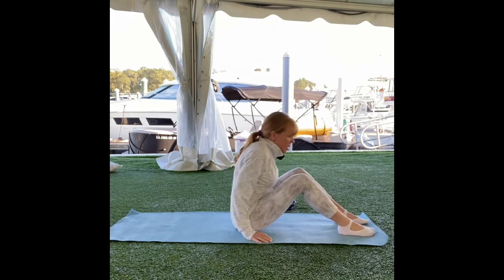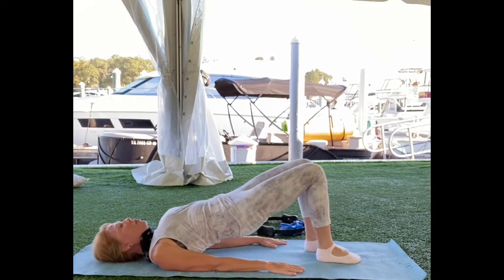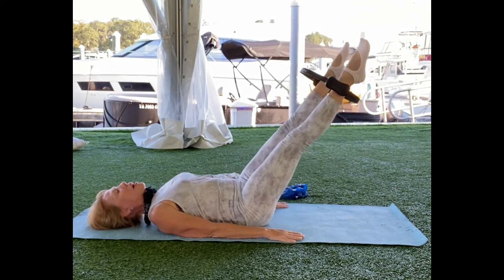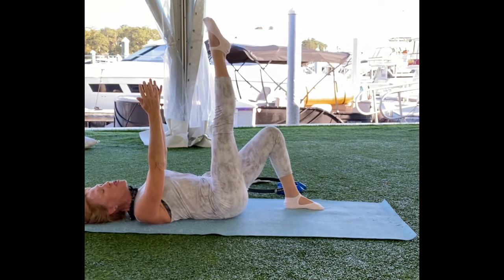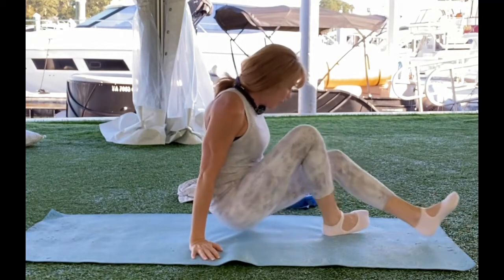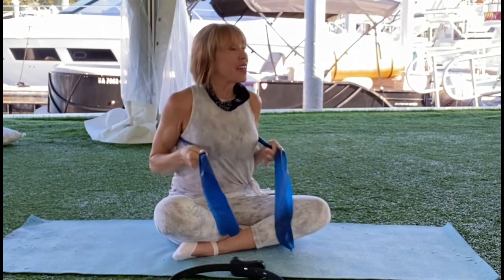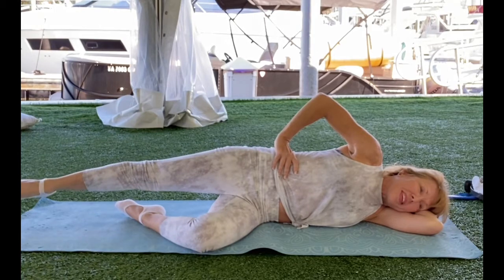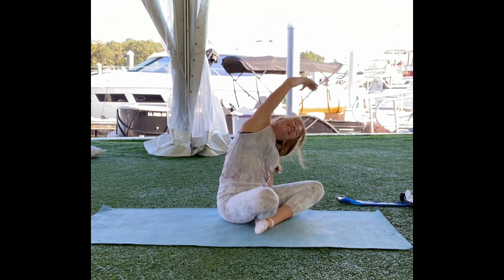Pilates Mat Session #8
This is a Beg/Intermediate Session. I am using a Pilates Ring and a Theraband.
If you don’t have a ring, 🤷‍♀️ substitute with a pillow for inner thighs and if you don’t have a band, use a small towel to improvise. No worries.  😉
Most important. Have Fun and feel good! 💪🥰
*If you haven’t done Pilates before or in awhile, please watch the 8 minute fundamentals video first.  👍